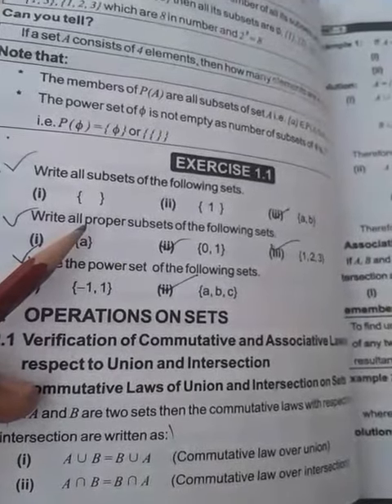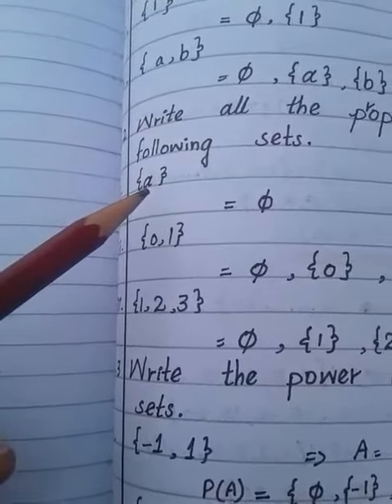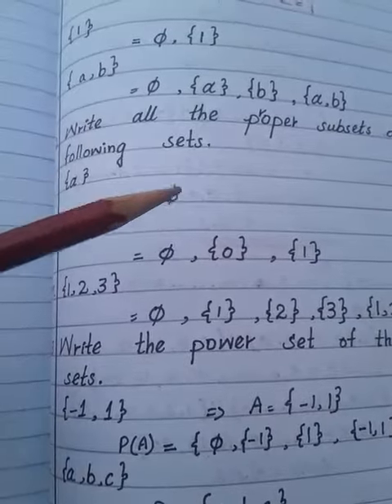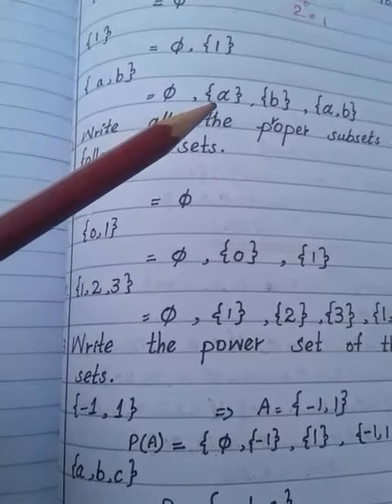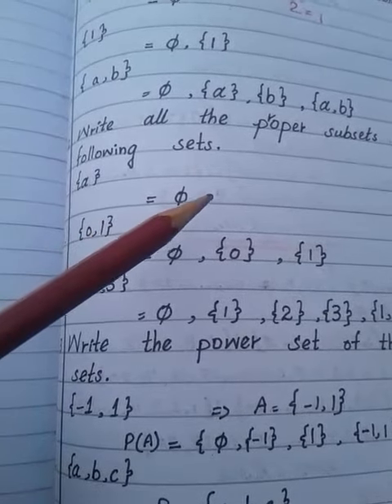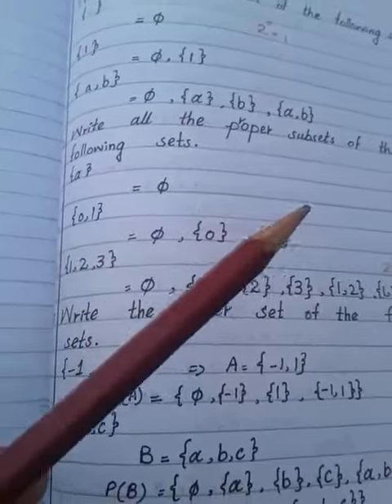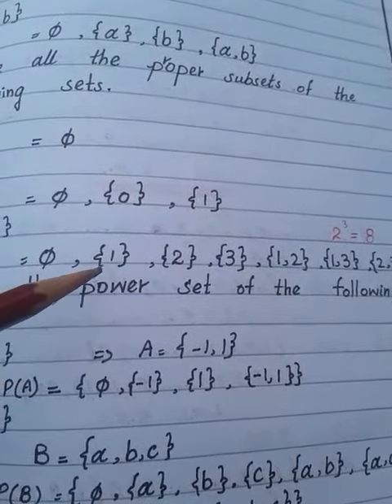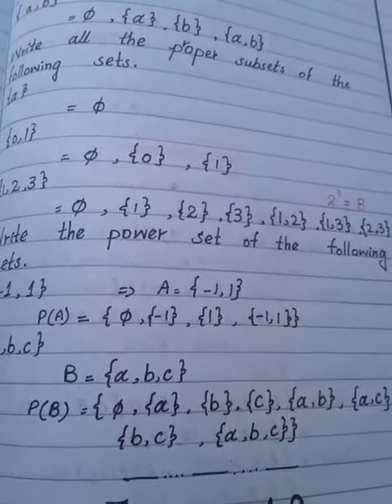Maths 8,unit:1,Exercise:1.1(Q.2)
Video from Zara